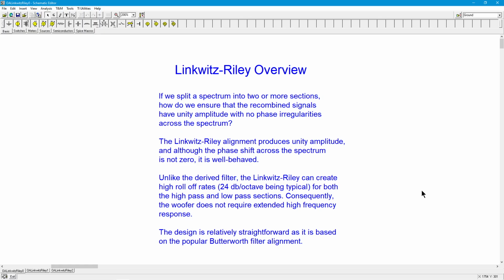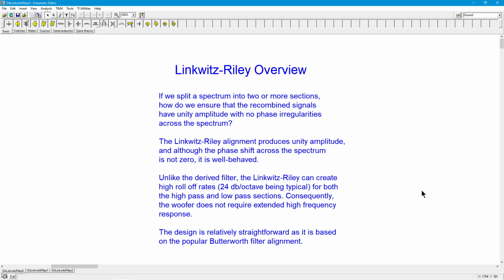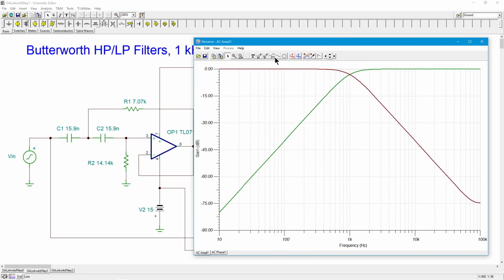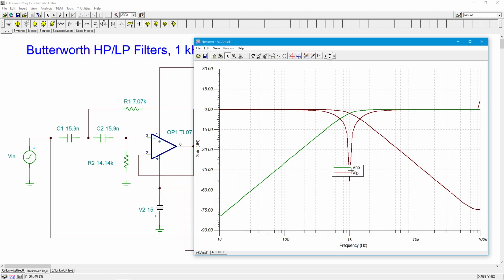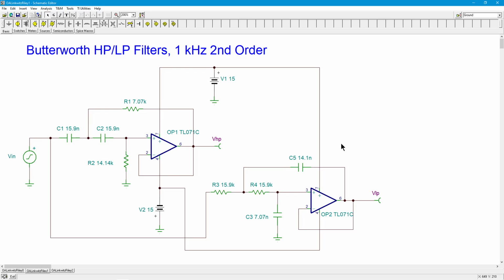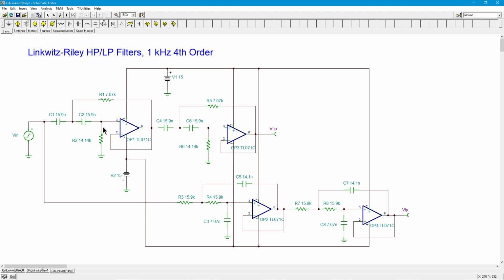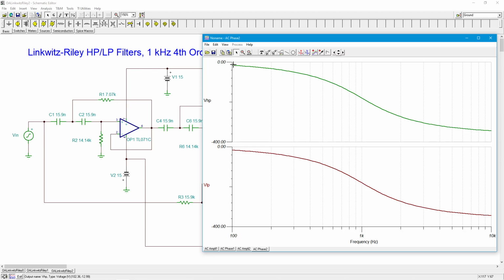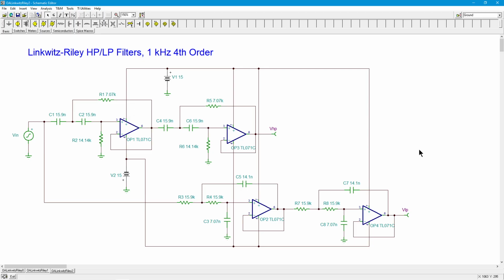Op Amps: Linkwitz-Riley Active Crossover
The Linkwitz-Riley filter alignment helps to alleviate a major problem with crossover networks, namely, ensuring that the sum of the signals is the same as the original signal that was split apart. Ideally, the sum would have unity gain (i.e., 0 dB) across the spectrum with no phase shifts. While the Linkwitz-Riley does produce a phase shift, the amplitude portion is nearly flat. Here, we investigate a 4th order circuit appropriate for an active crossover.

References: Operational Amplifiers and Linear Integrated Circuits: Theory and Application; Chapter 11.